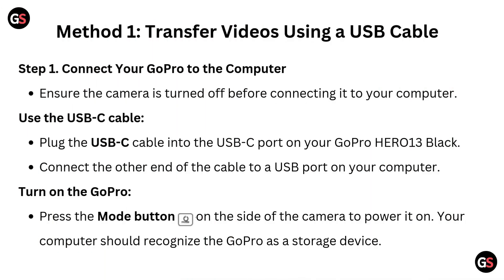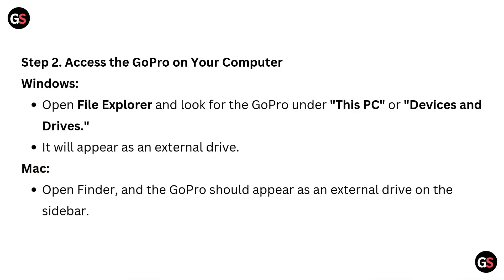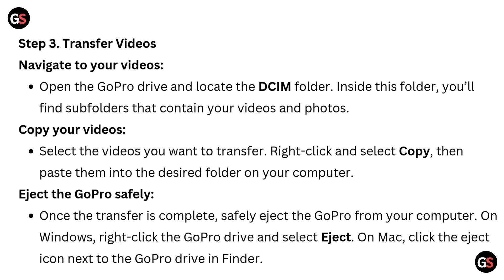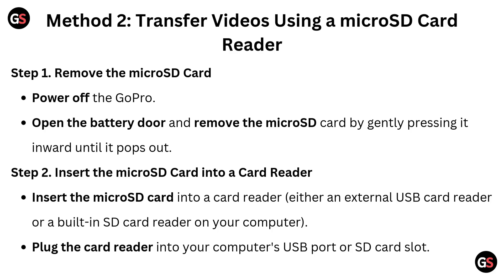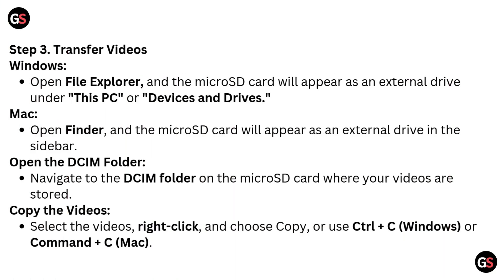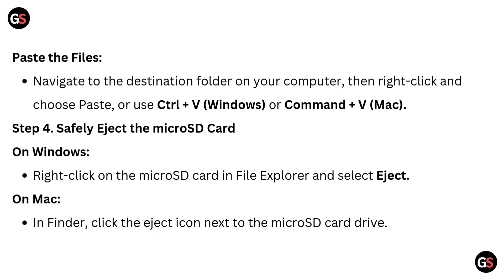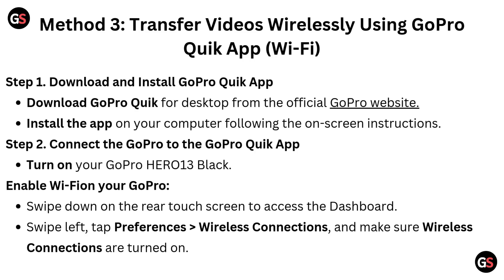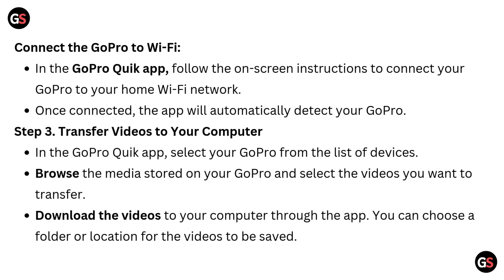How To Transfer GoPro Hero 13 Videos To Computer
In this informative video, we will guide you through the process of transferring videos from your GoPro Hero 13 to your computer. Whether you are looking to edit your footage or simply back it up, our step-by-step instructions will ensure a smooth transfer. Join us as we explore the necessary tools and techniques to make the most of your GoPro experience.

00:00 Introduction
00:13 Method 1: Transfer Videos Using A USB Cable
01:41 Method 2: Transfer Videos Using A microSD Card Reader
03:15 Method 3: Transfer Videos Wirelessly Using GoPro Quik App (Wi-Fi)
04:31 Method 4: Transfer Videos Using Auto Upload (GoPro Cloud)